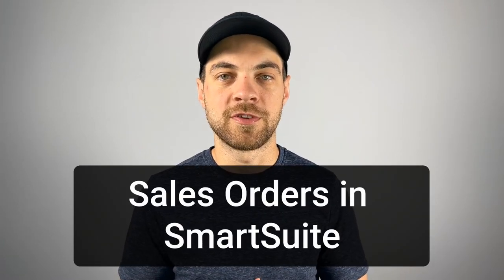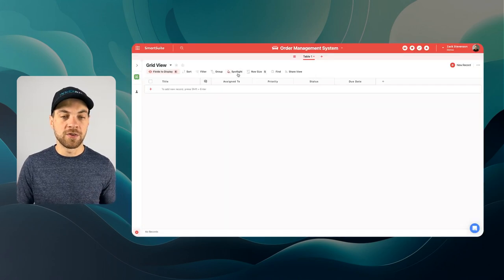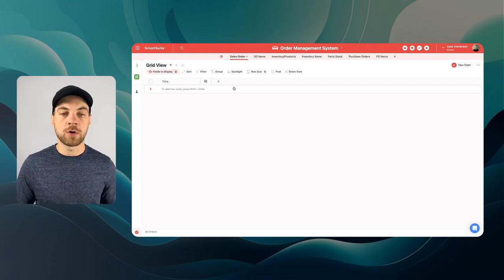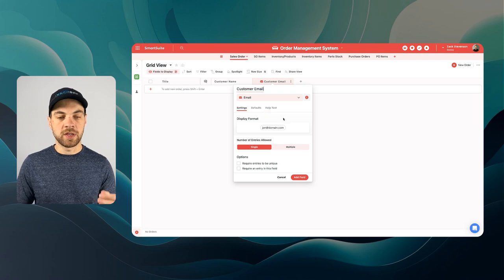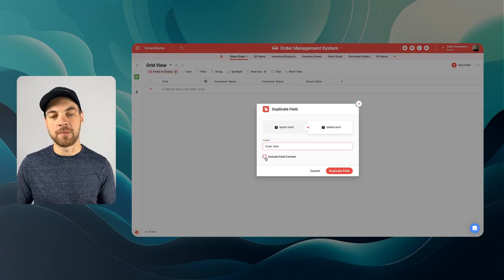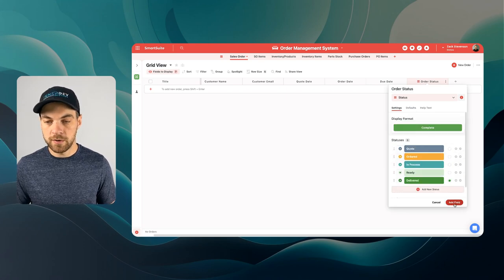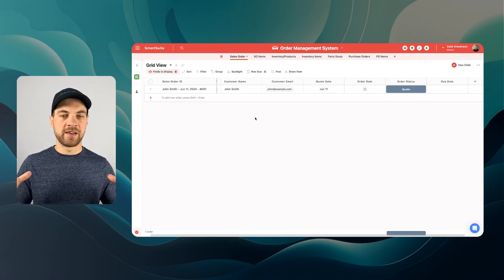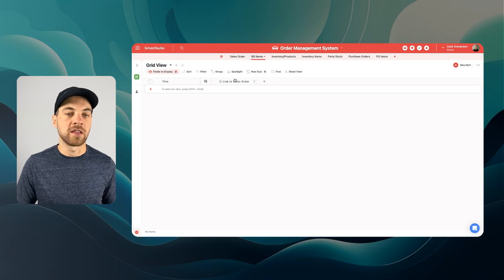Order Management Series Part 3: Sales Orders in SmartSuite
Welcome to part three of the order management series! In this video, we implement the data schema using SmartSuite. We build out various tables like sales orders, sales order items, inventory, and products. We also cover how to link records, set field types, and add primary keys. Get started with creating an order management system.

Table of Contents 📖 ⬇️

0:00 Introduction to Part Three
0:27 Setting Up the Data Schema
1:06 Creating Tables in Smart Suite
2:30 Building the Sales Order Table
2:50 Adding Fields to Sales Order Table
6:48 Linking Sales Order Items
9:51 Configuring Inventory and Products
13:36 Calculating Totals and Roll-ups